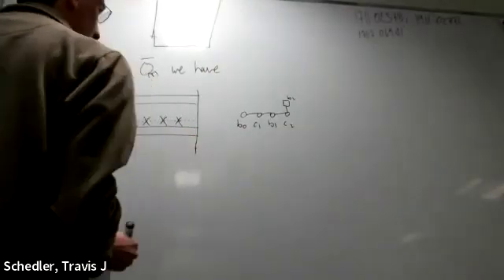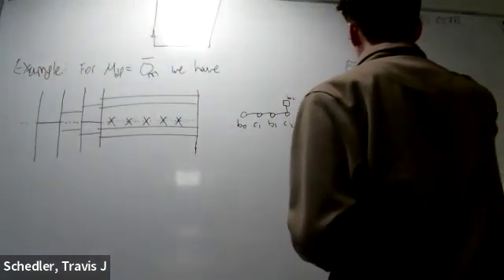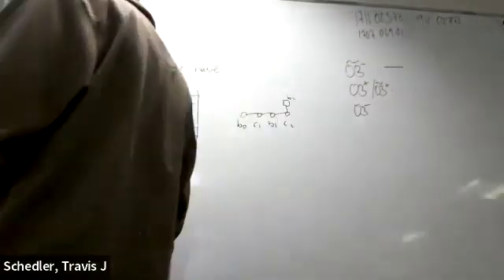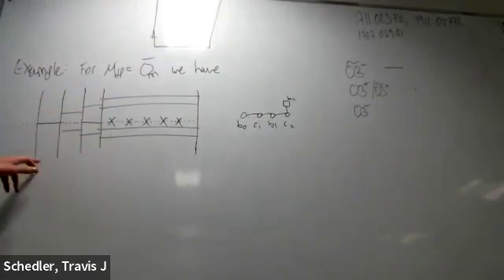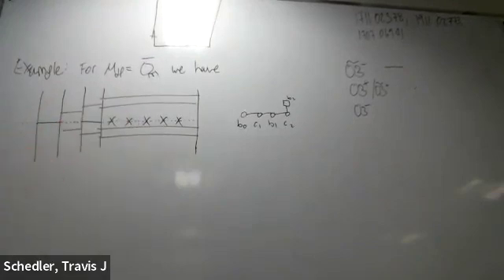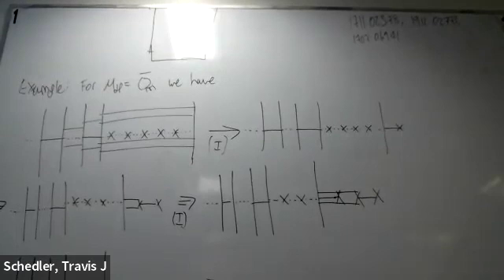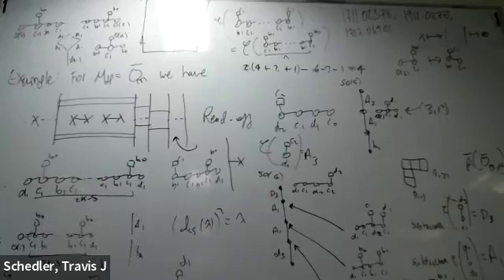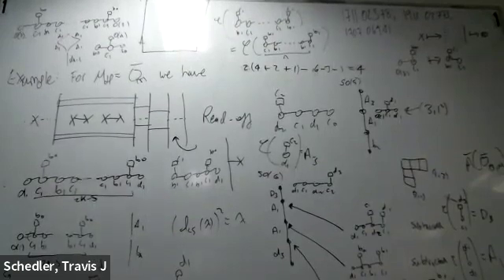Orthosymplectic subtraction: progress report [2/2]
Speaker: Sam Bennett, Imperial College London
Title: Orthosymplectic subtraction: progress report
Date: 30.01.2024